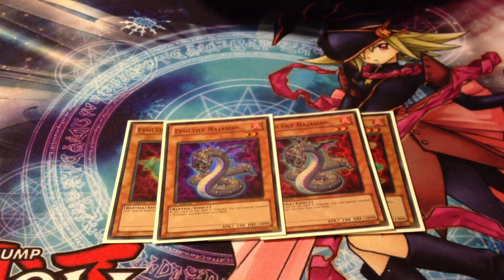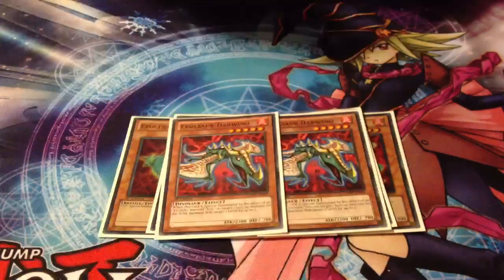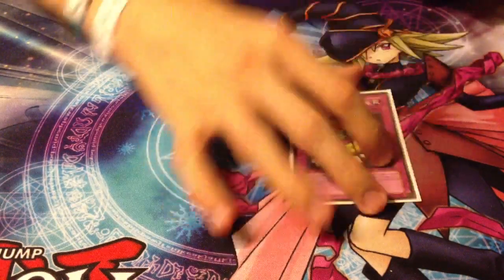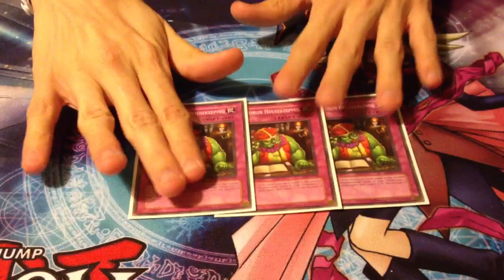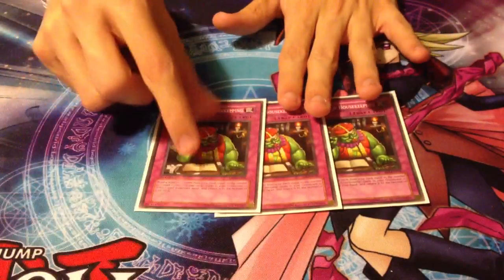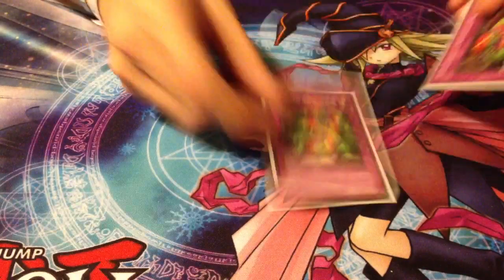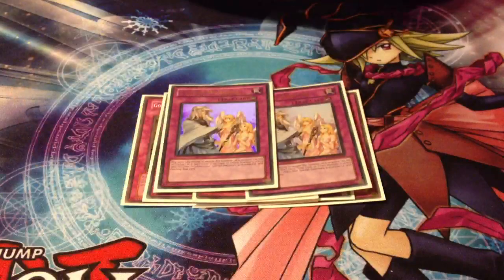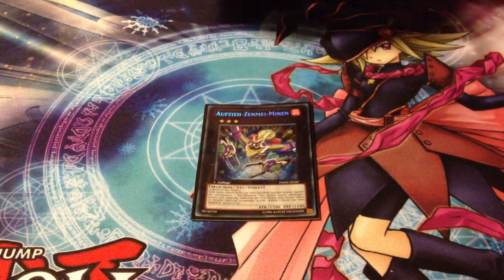Evol Deck Profile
Deck profile for you guys of something a little different for once!